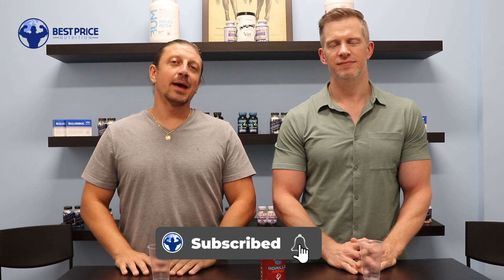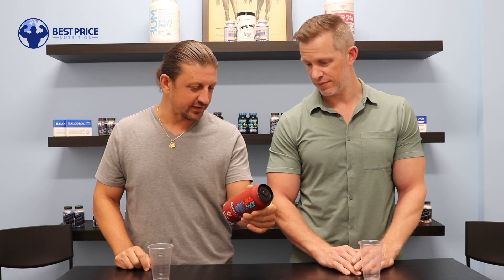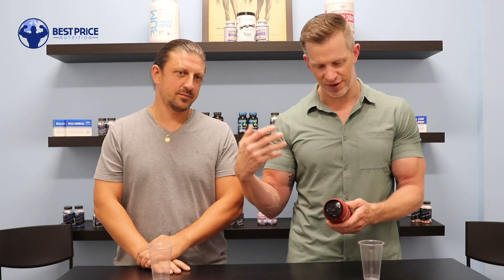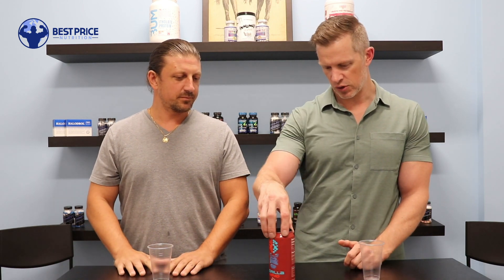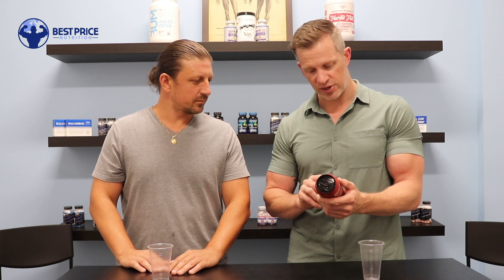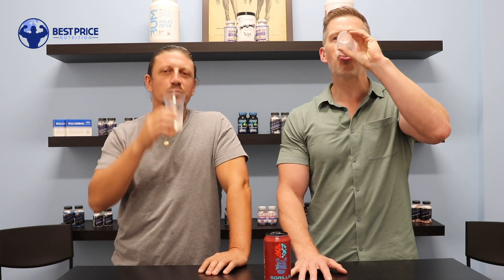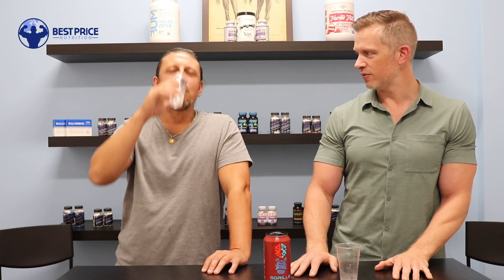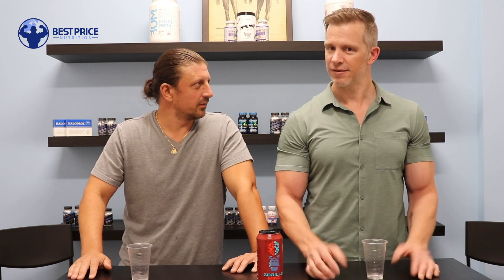Gorilla Mind Tiger's Blood Energy Drink Review & Taste Test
In today's video we're going to be trying the Tiger's Blood Gorilla Mind Energy Drink. We'll likely be carrying the Gorilla Mind line sometime in the coming weeks so keep you're eye out for it. Checkout our huge selection of Energy Drinks including Single Cans so you can try drinks without committing to a full case!